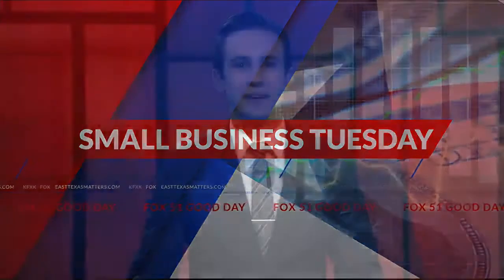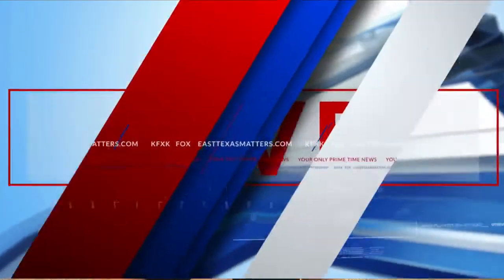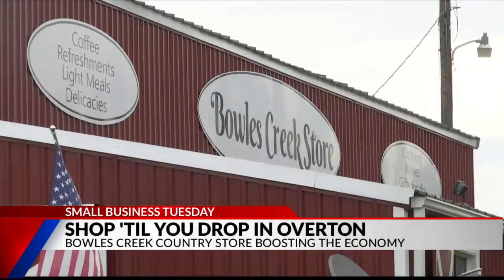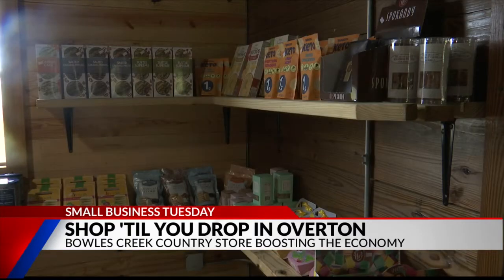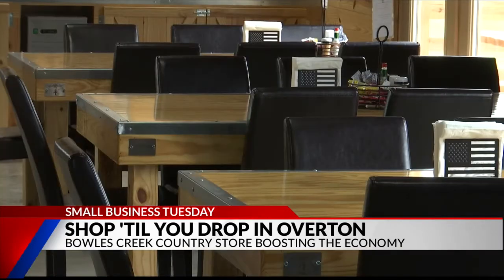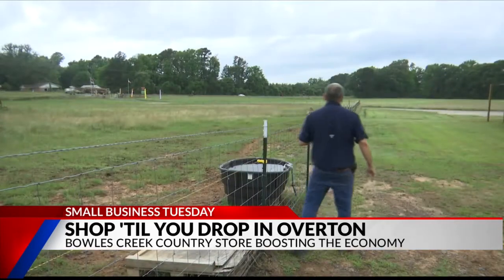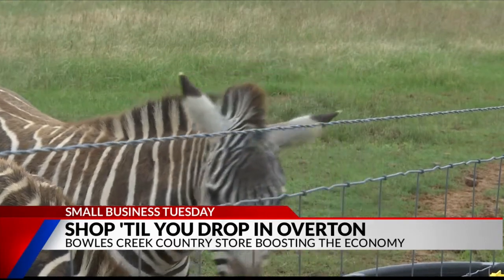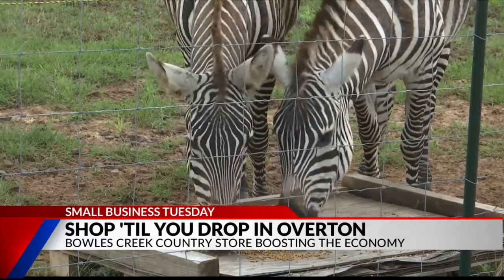SMALL BUSINESS TUESDAY: Bowles Creek Store in Overton features special guests